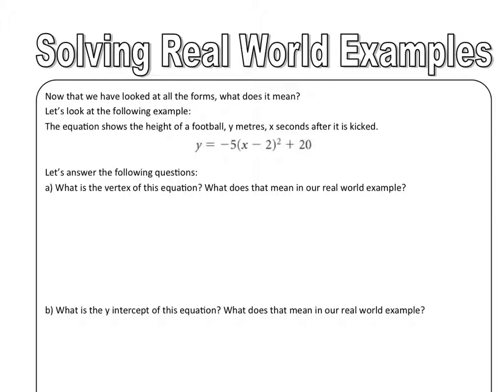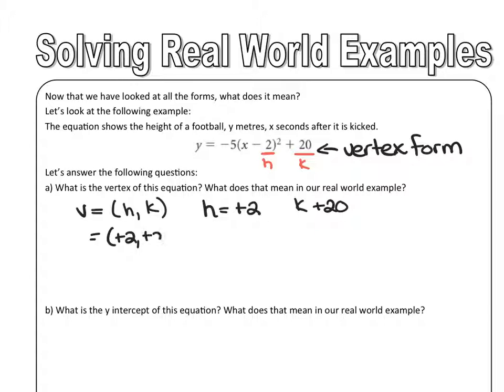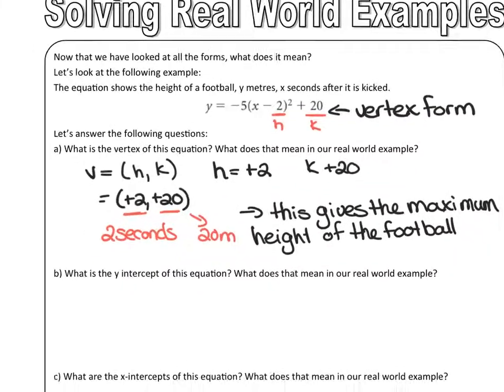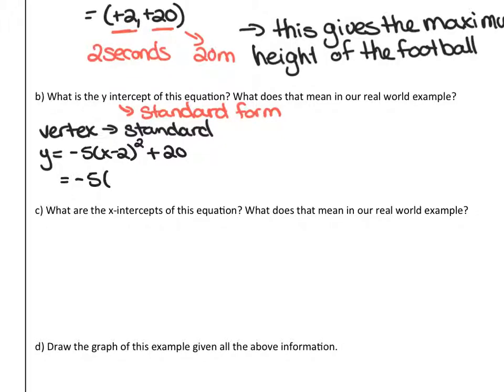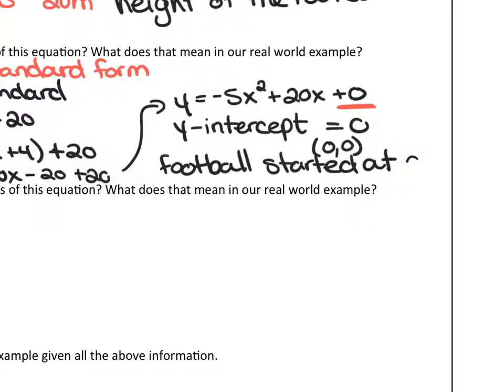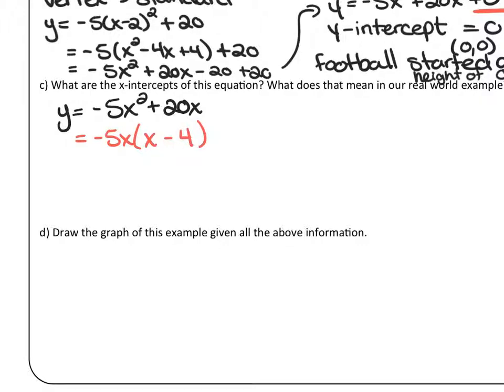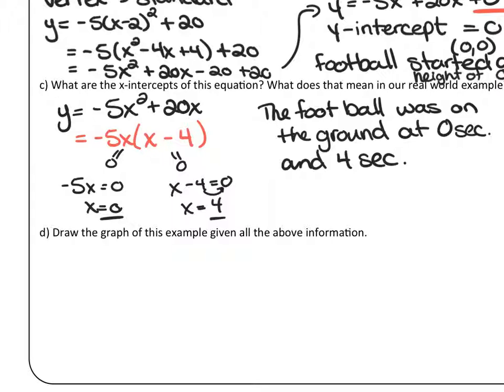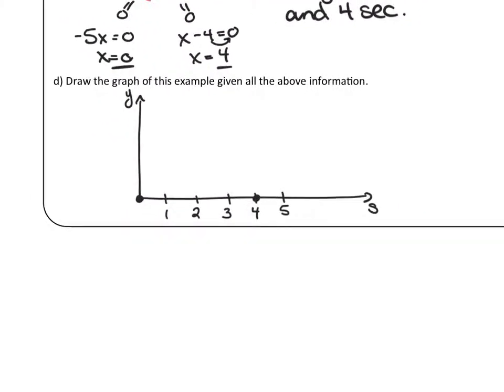Solving Real World Problems